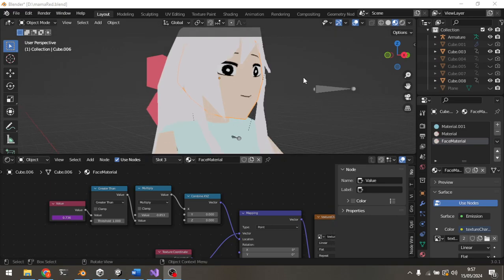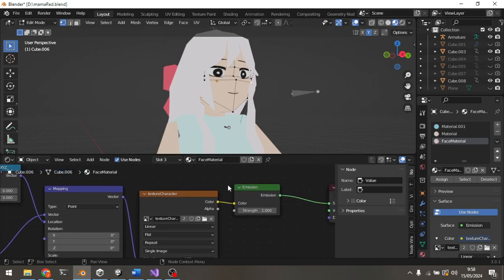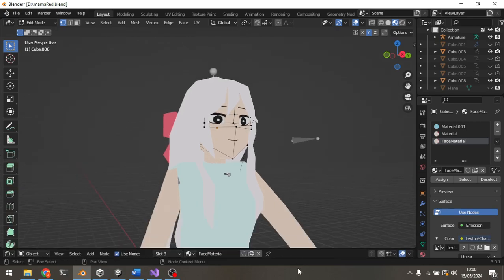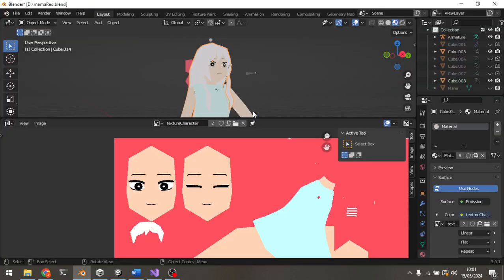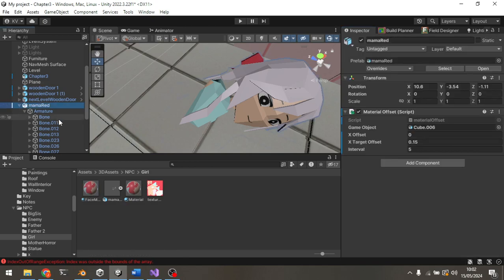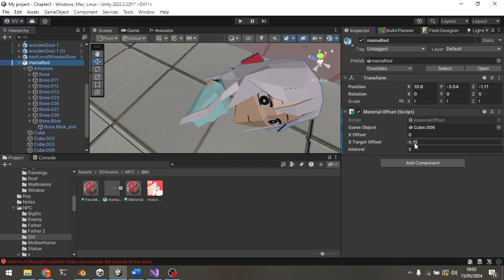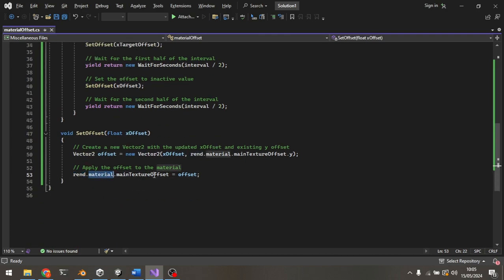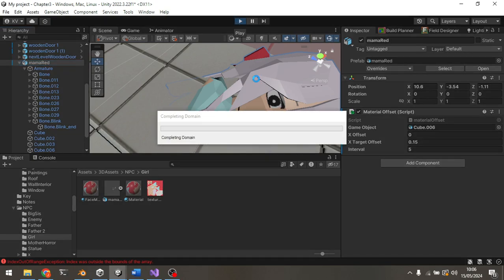Making Your Low Poly 3D Character Blink In Unity!